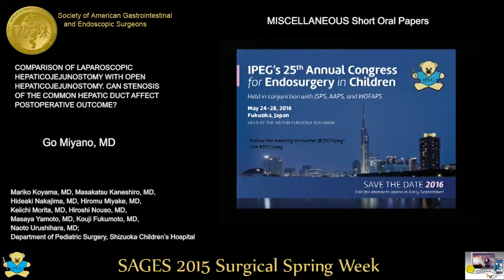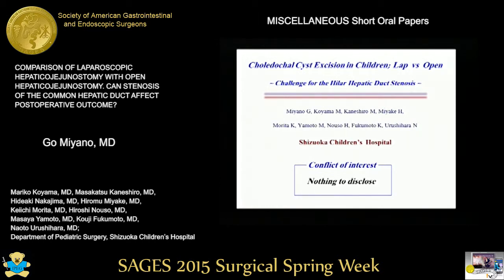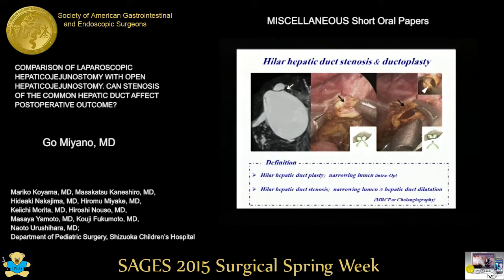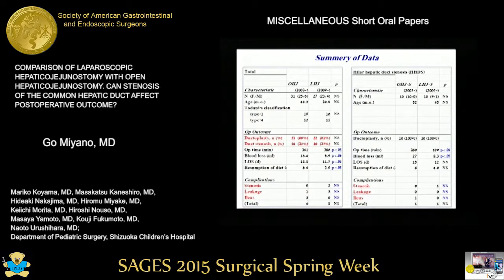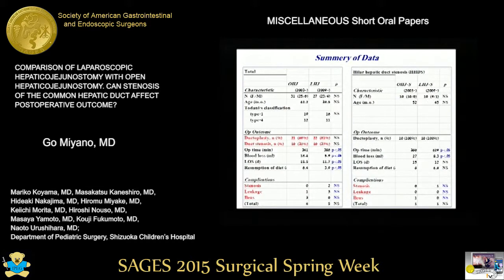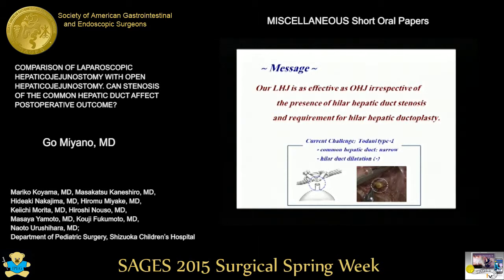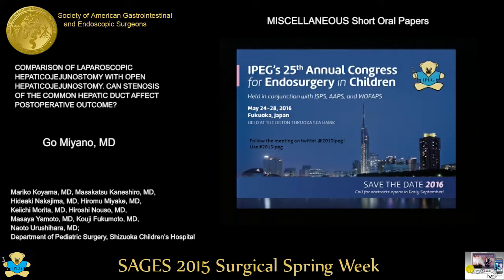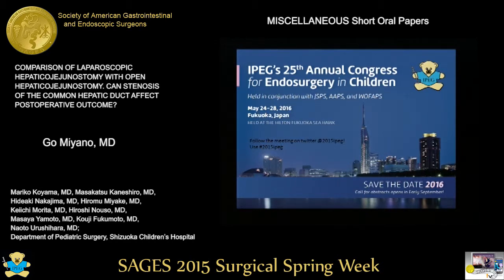COMPARISON OF LAPAROSCOPIC HEPATICOJEJUNOSTOMY WITH OPEN HEPATICOJEJUNOSTOMY. CAN STENOSIS OF THE C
COMPARISON OF LAPAROSCOPIC HEPATICOJEJUNOSTOMY WITH OPEN HEPATICOJEJUNOSTOMY.  CAN STENOSIS OF THE COMMON HEPATIC DUCT AFFECT POSTOPERATIVE OUTCOME

GO MIYANO, MD

MARIKO KOYAMA, MD, MASAKATSU KANESHIRO, MD, HIDEAKI NAKAJIMA, MD, HIROMU MIYAKE, MD, KEIICHI MORITA,MD, HIROSHI NOUSO, MD, MASAYA YAMOTO, MD, KOUJI FUKUMOTO, MD, NAOTO URUSHIHARA, MD